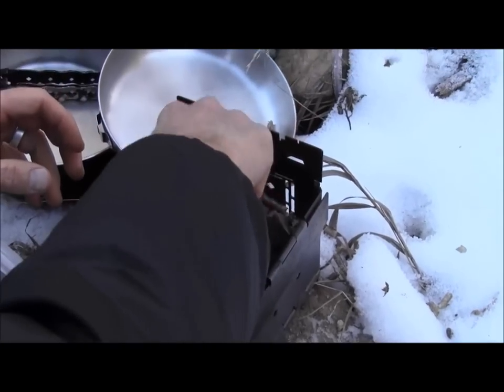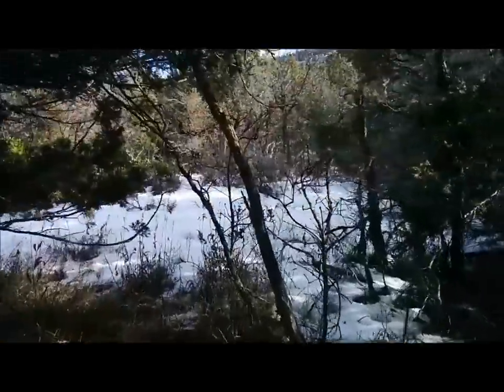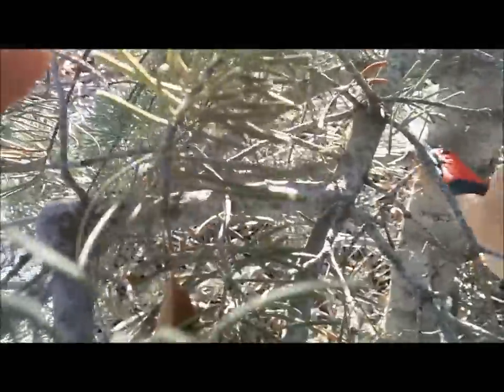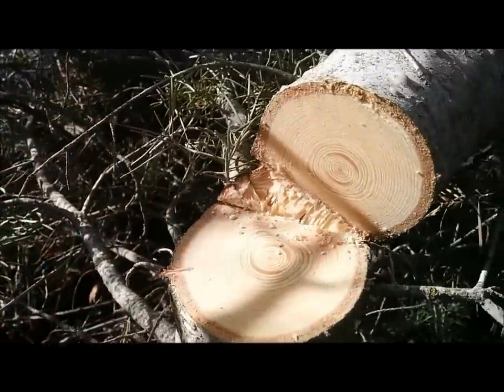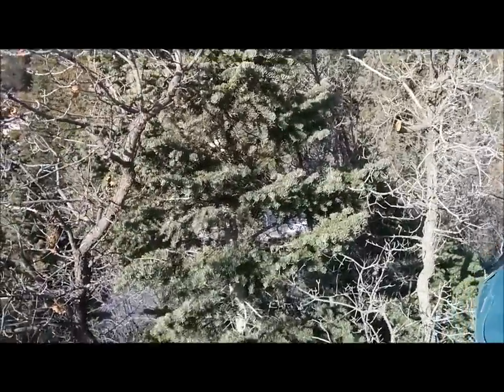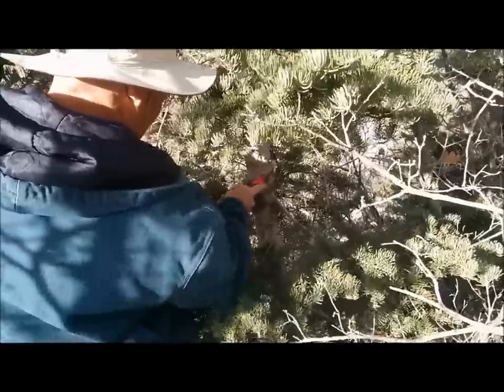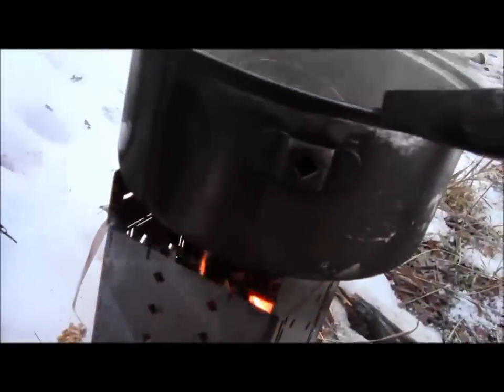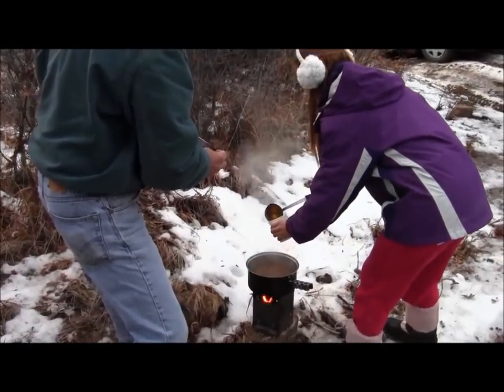Christmas Tree Cutting Tradition / Firebox Stove / Silky F-180 Saw.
Join us for the Christmas Tree Hunt.

Every year we head up the canyon to search out that perfect Christmas Tree to cut down and bring home.

These days you can buy your permit online. In the good ole days you had to wake up before the sun to get a good place in the line that formed at the base of the mountain. I have a lot of memories of the fun and the cold of waiting till nine am when the ranger would pull up and start selling tree tags from the tailgate of his truck. One year he got stuck in the deep snow and just started selling tags from there. The problem was that he got stuck at the wrong end of the line. ;)